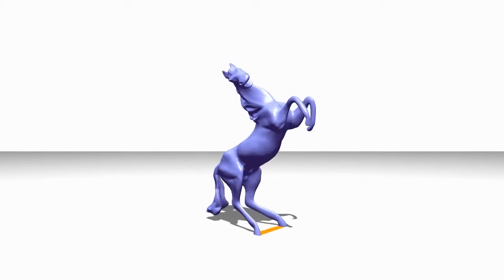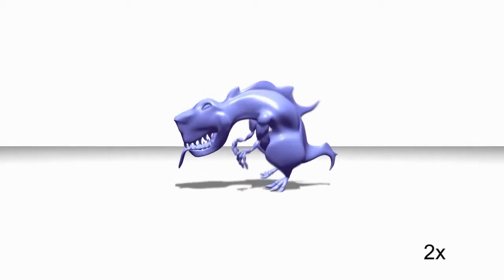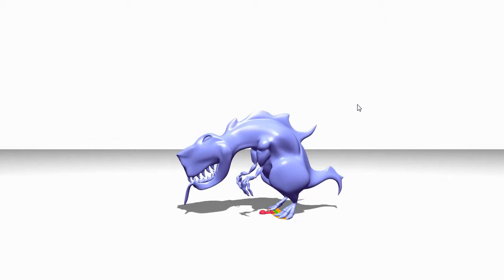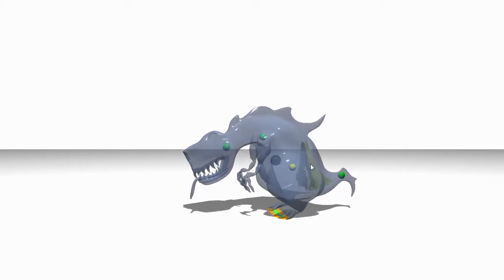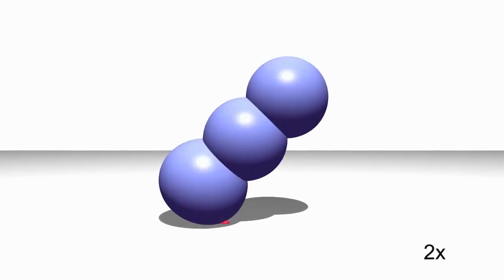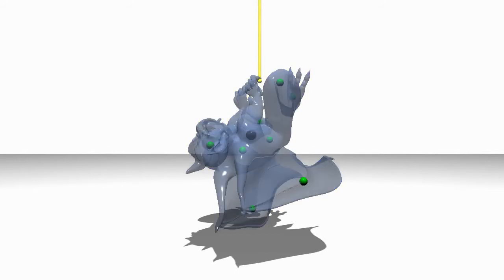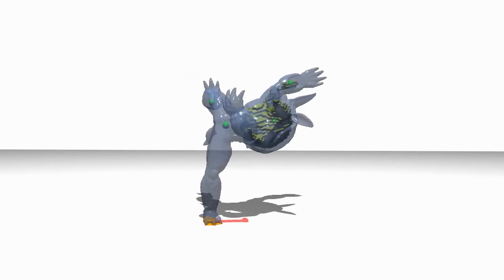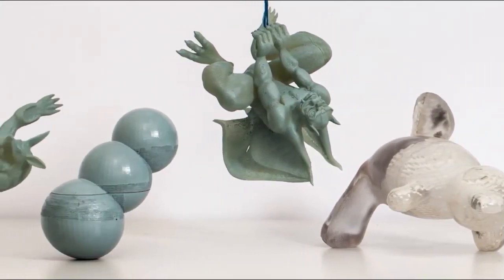Идеальное равновесие 3D моделей с Make it Stand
MAKE IT STAND ПРИДАЕТ УСТОЙЧИВОСТЬ НАПЕЧАТАННЫМ 3D МОДЕЛЯМ

В CAD-приложениях вы можете построить любую модель, которая сможет стоять. К примеру, создайте модель фламинго, стоящего на одной ноге. Фламинго будет вполне устойчивым, пока он находится на мониторе вашего компьютера. Но «распечатайте» его, поставьте на стол и посмотрите, устойчива ли модель. Скорее всего, если вы не сделали точные расчеты, ваша модель потеряет равновесие и упадет. Законы физики, как правило, берут верх.

Однако разработчики Make it Stand хотят помочь пользователям в создании устойчивых 3D моделей. Они создали уникальное программное обеспечение, позволяющее изменять модель до тех пор, пока будет достигнуто идеальное равновесие. Гениально!

3D принтер — устройство, использующее метод послойного создания физического объекта на основе виртуальной 3D-модели.
3D-печать может осуществляться разными способами и с использованием различных материалов, но в основе любого из них лежит принцип послойного создания (выращивания) твёрдого объекта.
Области применения 3d принтера:
1)Для быстрого прототипирования, то есть быстрого изготовления прототипов моделей и объектов для дальнейшей доводки. Уже на этапе проектирования можно кардинальным образом изменить конструкцию узла или объекта в целом. В инженерии такой подход способен существенно снизить затраты в производстве и освоении новой продукции.
2)Для быстрого производства — изготовление готовых деталей из материалов, поддерживаемых 3d принтерами. Это отличное решение для малосерийного производства.
3)Изготовление моделей и форм для литейного производства с помощью 3d принтера.
4)Конструкция из прозрачного материала позволяет увидеть работу механизма «изнутри», что в частности было использовано инженерами Porsche при изучении тока масла в трансмиссии автомобиля ещё при разработке.
5)Производство различных мелочей в домашних условиях.
6)Производство сложных, массивных, прочных и недорогих систем. Например беспилотный самолёт Polecat компании Lockheed, большая часть деталей которого была изготовлена на 3d принтере методом скоростной трёхмерной печати.
7)Разработки университета Миссури, позволяющие наносить на специальный био-гель сгустки клеток заданного типа. Развитие данной технологии — выращивание полноценных органов.
8)В медицине, при протезировании и производстве имплантатов (фрагменты скелета, черепа, костей, хрящевые ткани). Ведутся эксперименты по печати донорских органов.
9)Для строительства зданий и сооружений.
10)Для создания оружия.
11)Производства корпусов экспериментальной техники (автомобили, телефоны, радио-электронное оборудование)
12)Пищевое производство

Адрес: м. Площадь Ильича, Таможенный проезд 6, оф. 30